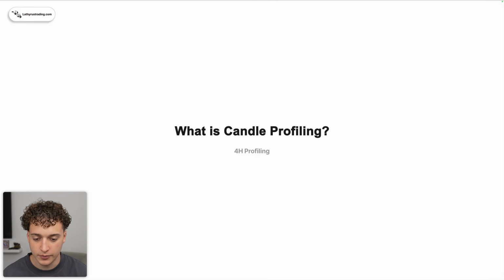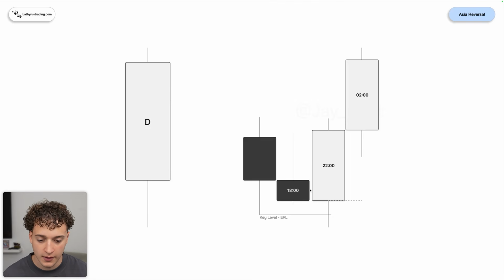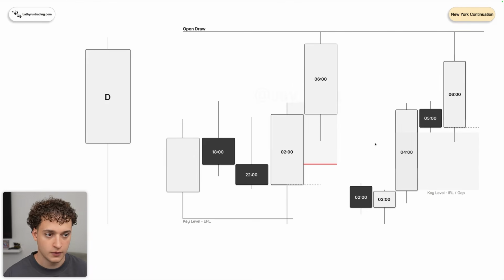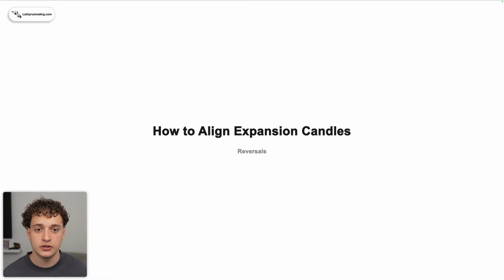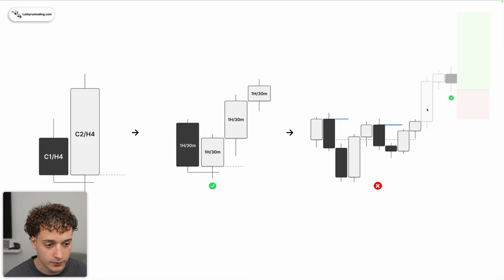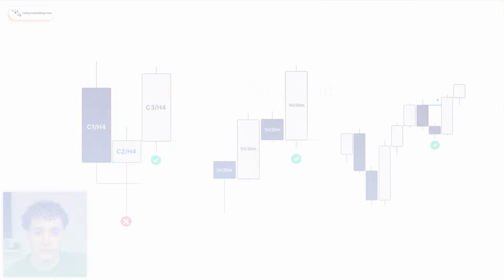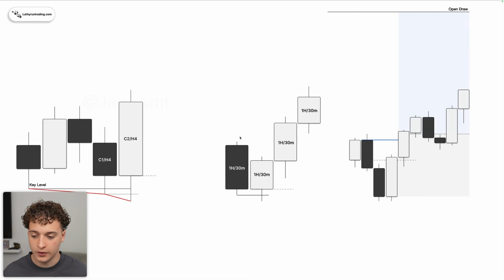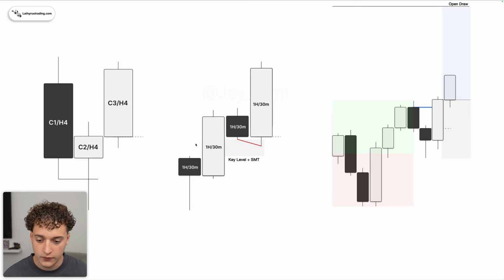How I Mechanically Confirm Bias (Candle Profiling)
► Buy your next Lucid funded account using code “LATH”

► Apex Trader Funding (code: “LATH”)

► Tradeify Futures Prop Firm here (code: “LATH”)

► Futures Elite Prop Firm here (code: “LATH”)